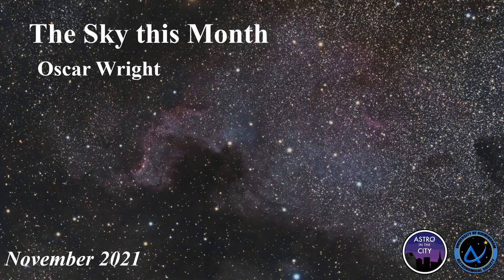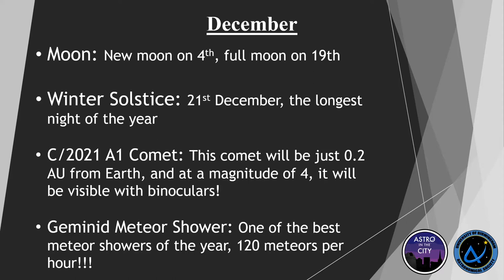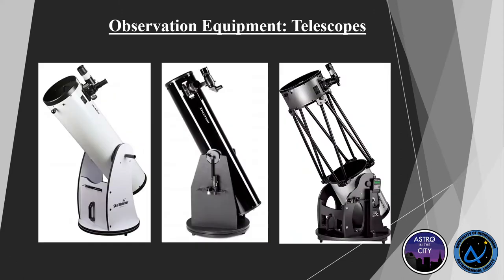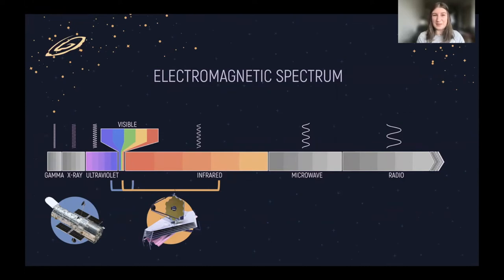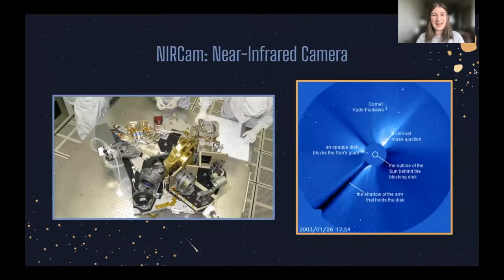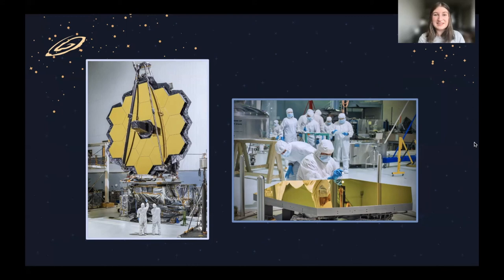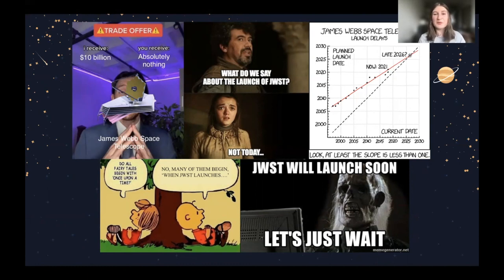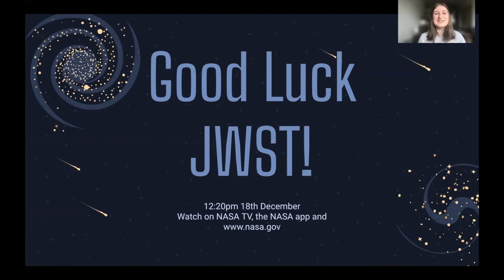Astronomy in the City Nov/21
Welcome at the second Astronomy in the City event of the 21/22 season. Tonight we will have:
1st Talk. Oscar Wright: Exploring the Night Sky in November/December 2021
2nd Talk. Natalie Williams: Aliens, Galaxies and the Big Bang: Introducing the James Webb Space Telescope

After these, join the virtual live Wast Hills observatory tour and Q&A session on Zoom at the following link. Please note that the live session will begin around 18:30: